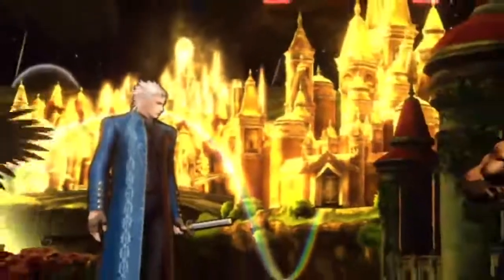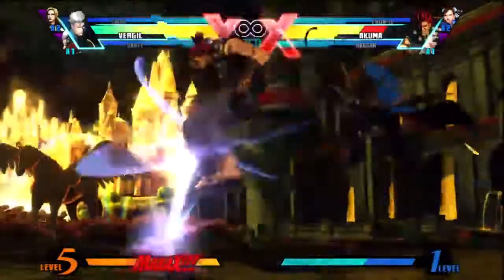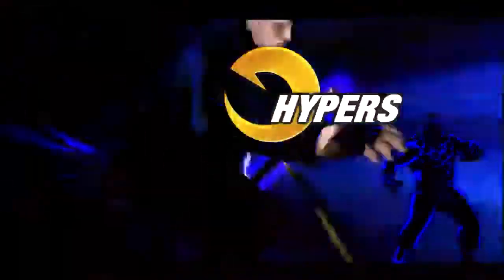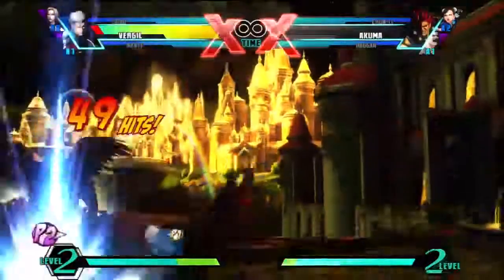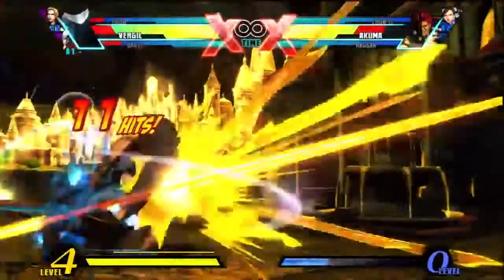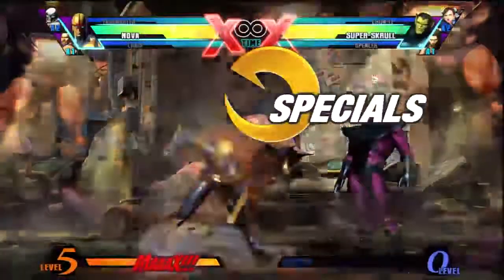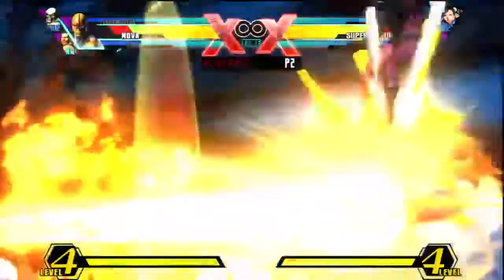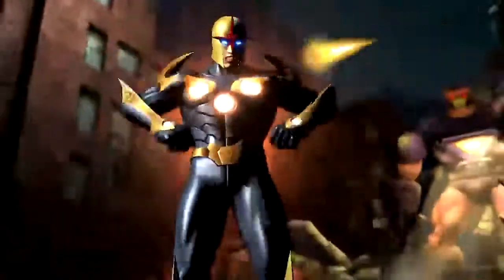Ultimate Marvel vs Capcom 3 - Vergil 'Assist me' video